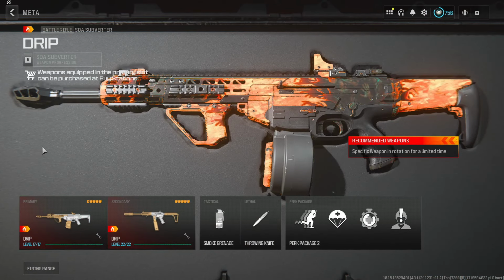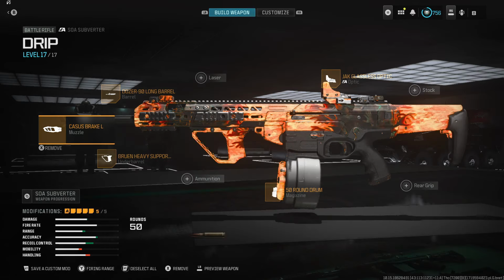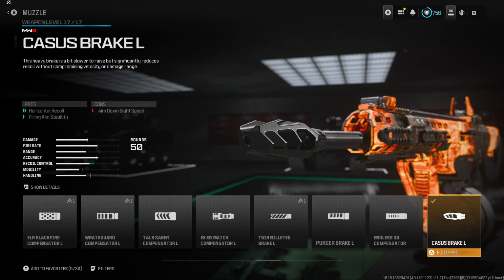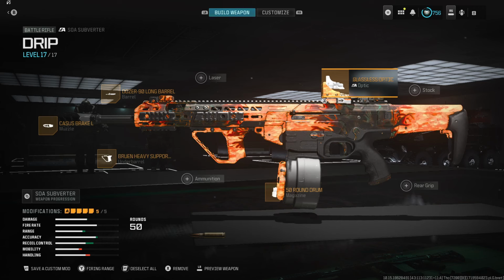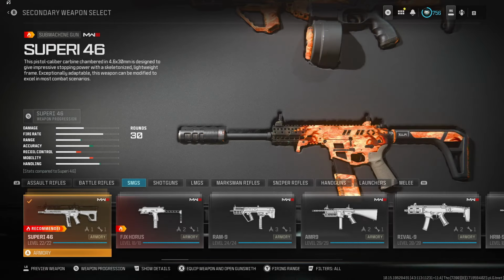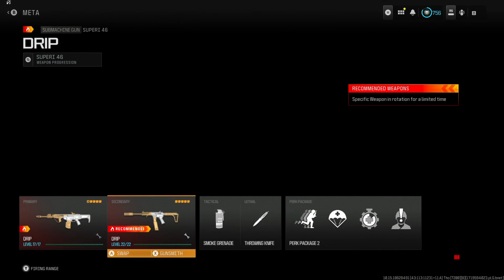Warzone Meta: Soa Subverter??? Might be IT